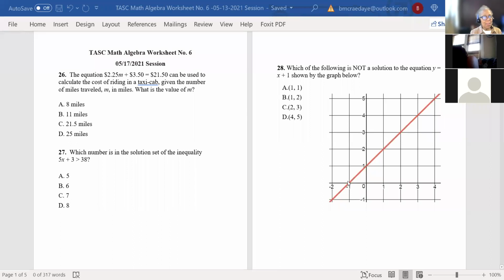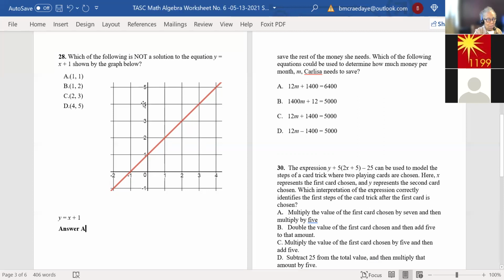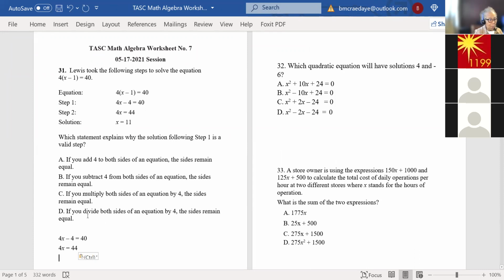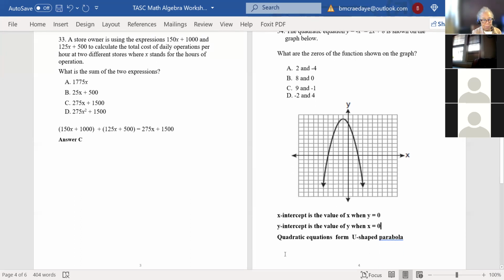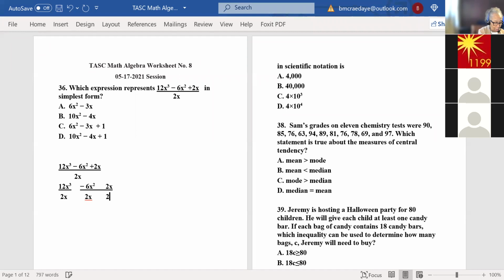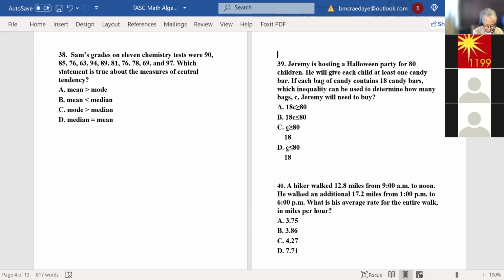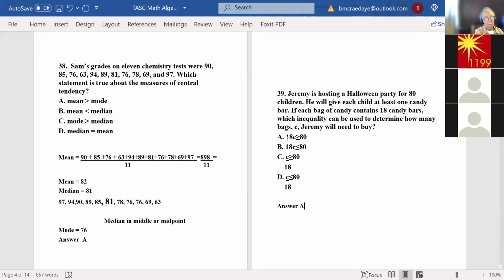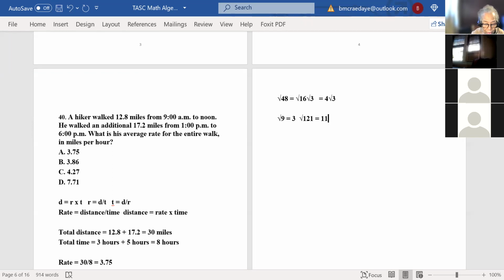TASC Math 05/17/2021 Session